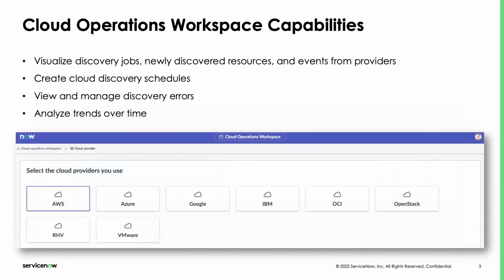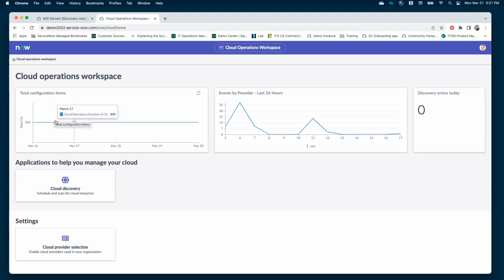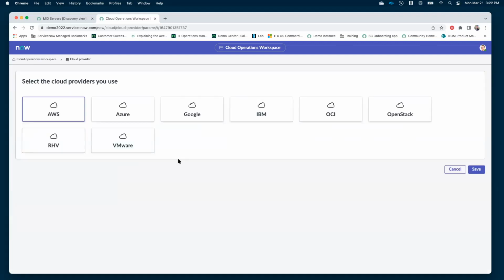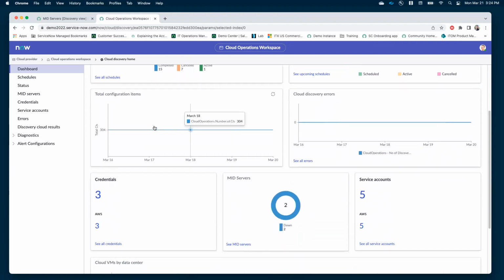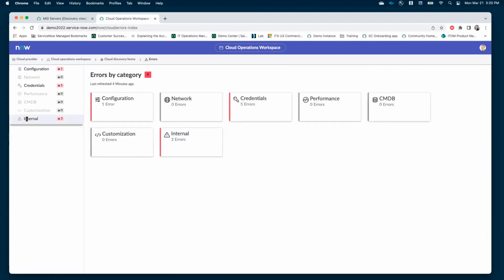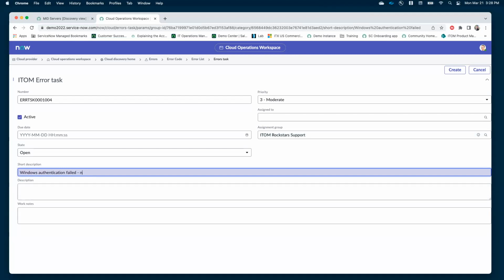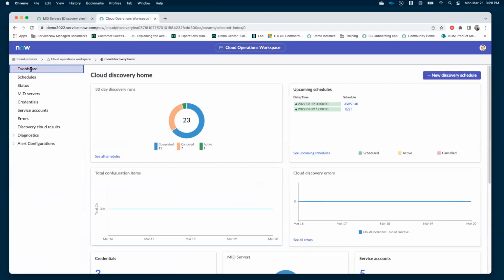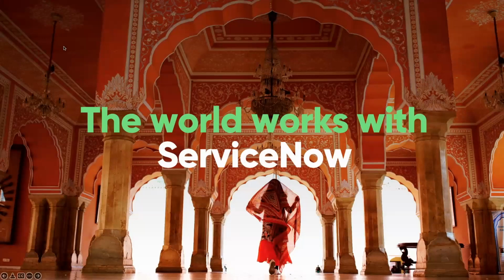Technology Workflow - San Diego Release - ITOM - Cloud Operations Workspace